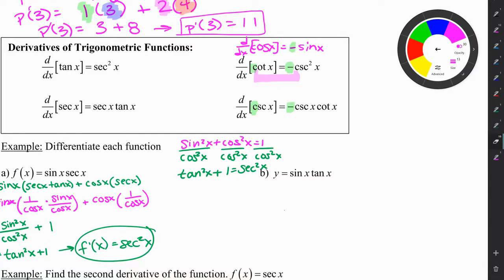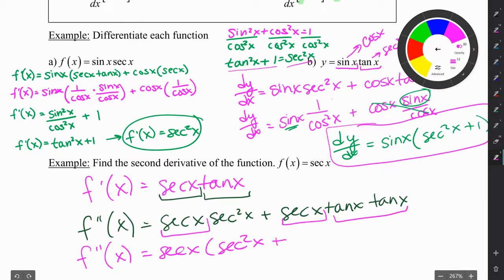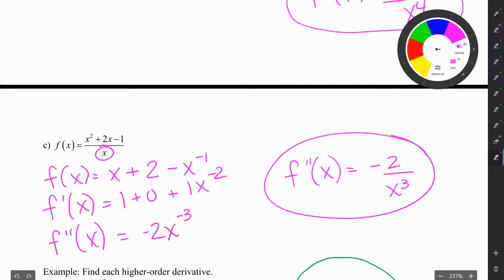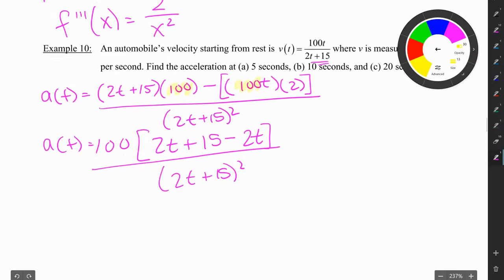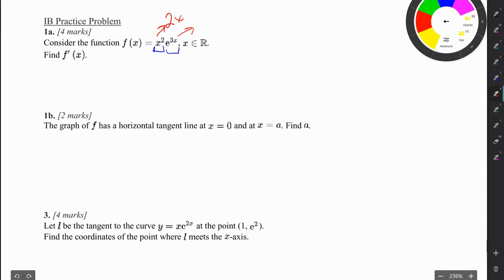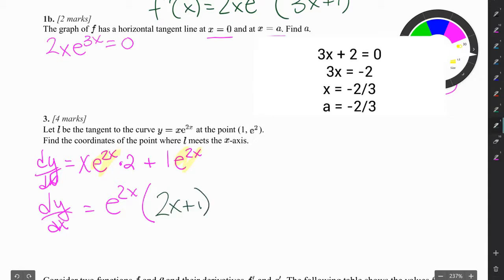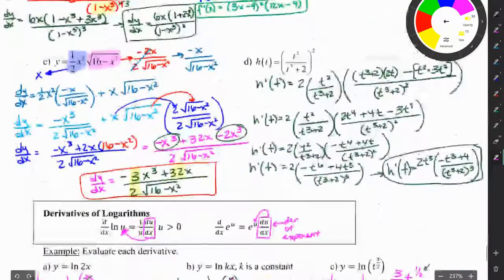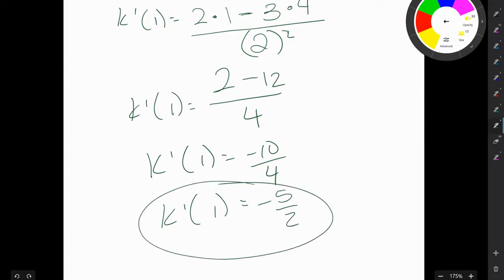Completion of 6B Notes